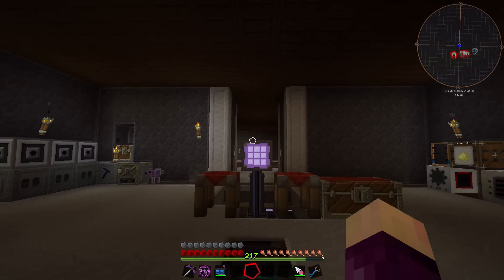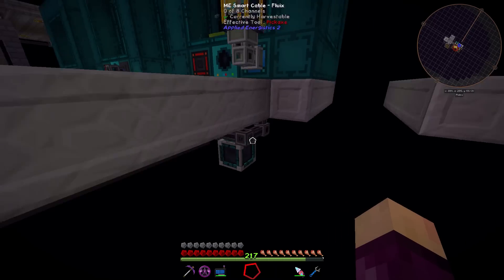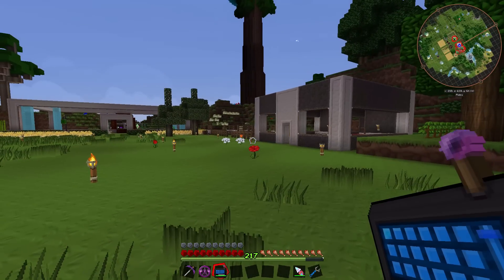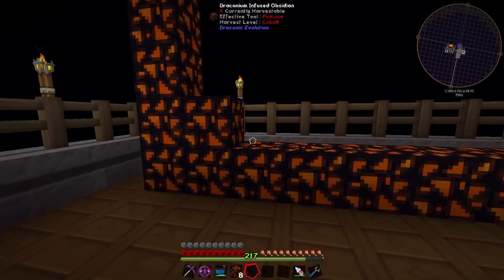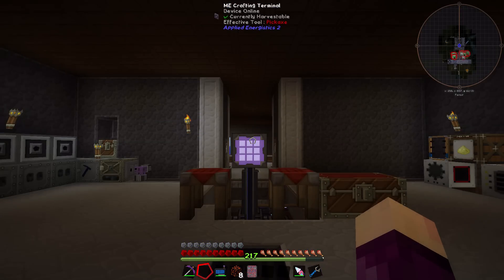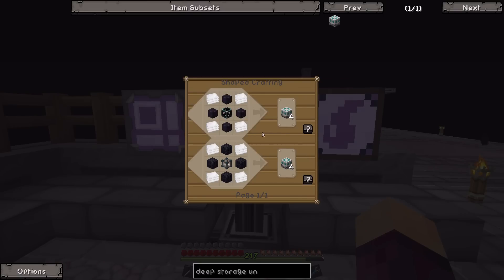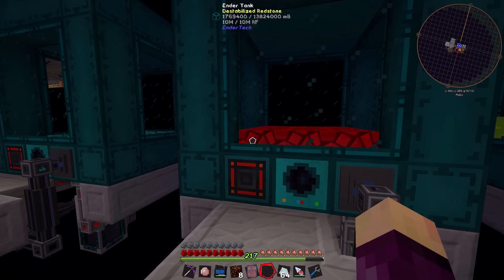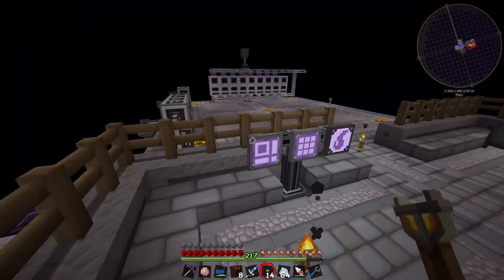FTB Infinity- Ep.74 - Draconic Portals & AE2 Overhaul!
FTB Infinity, A Mod Pack from FTB containing, 155+ Mods, making it one of the the biggest  FTB 1.7.10 Minecraft Mod pack!